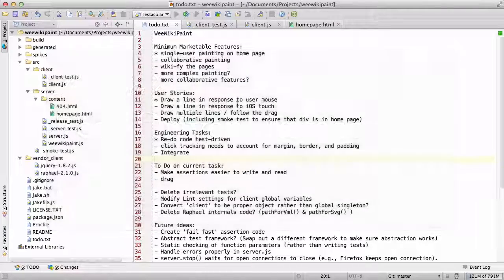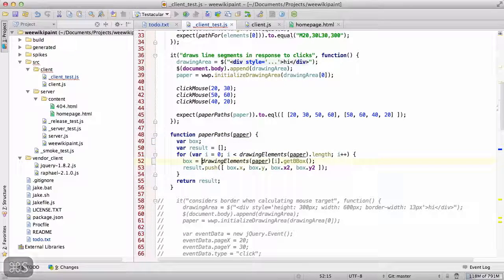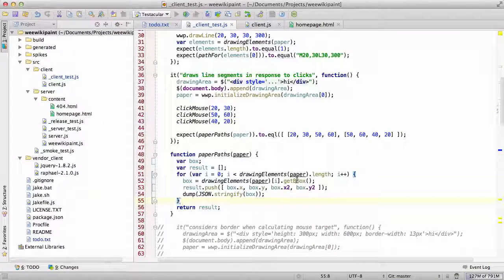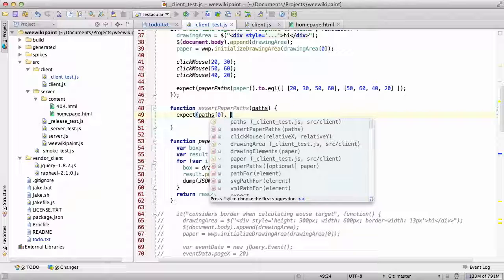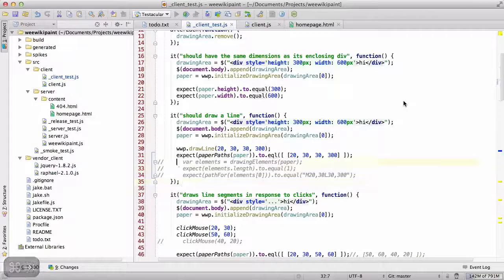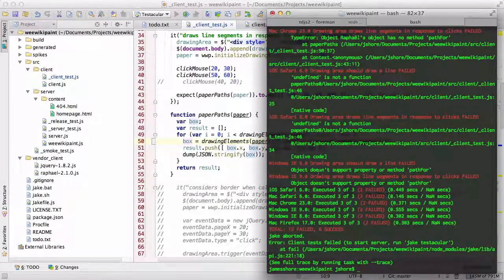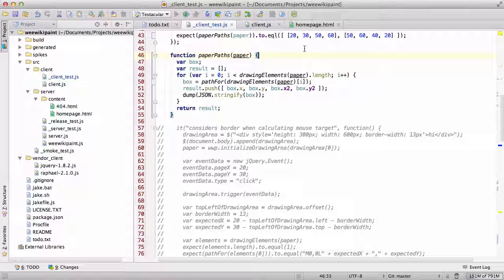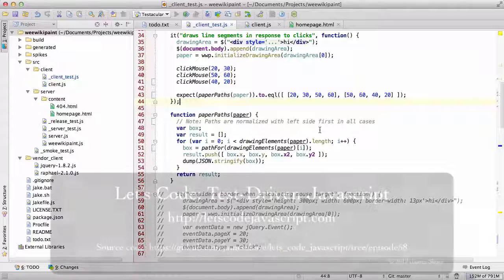058 A Conundrum